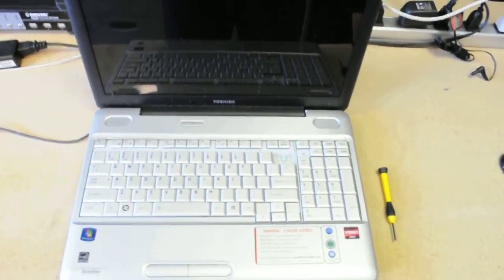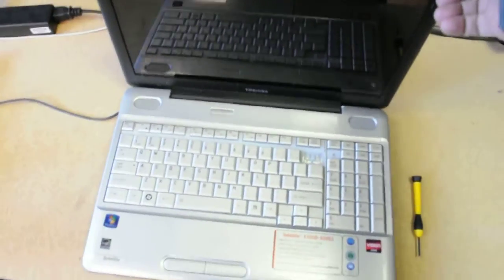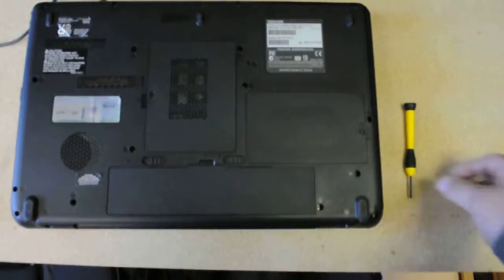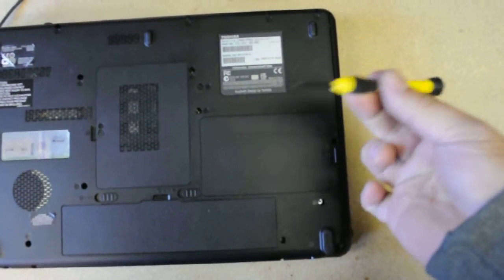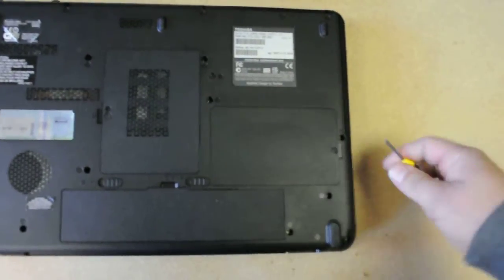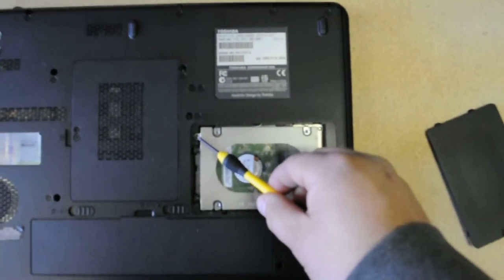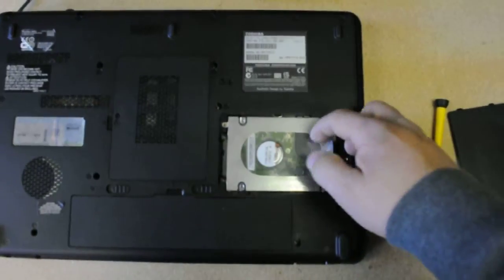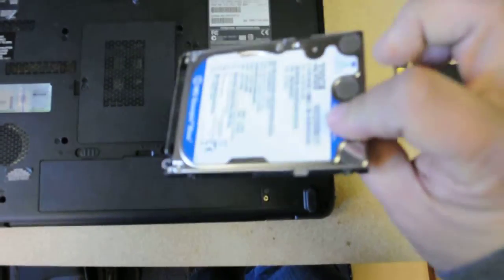Toshiba Satellite L505D how to take hard drive out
Here is a video tutorial on how to reach the hard drive on this Toshiba. Other Toshibas might be the same so follow the instructions closely and you don't have to call a techie friend to do this for you.